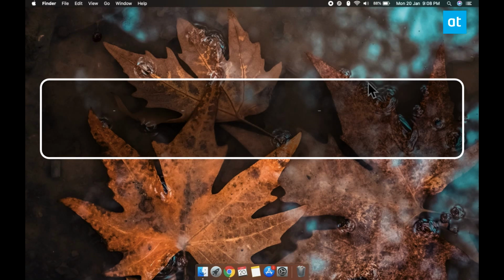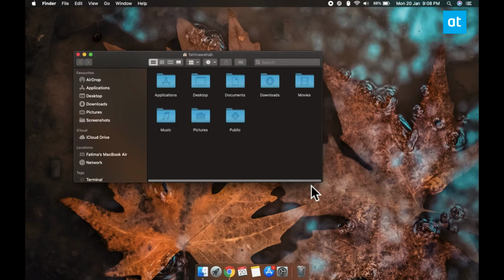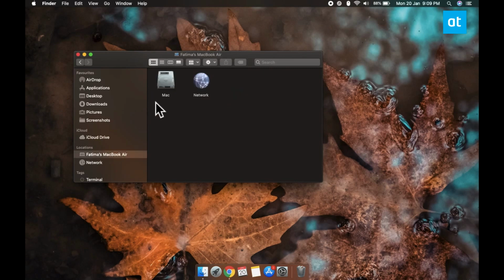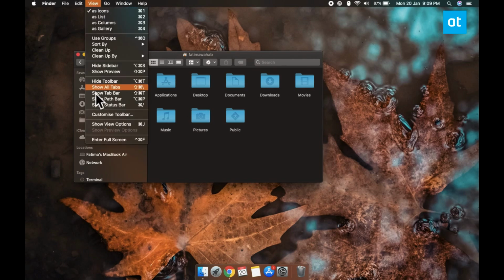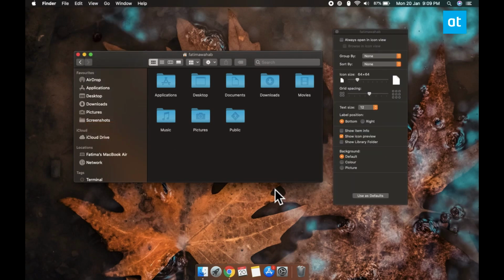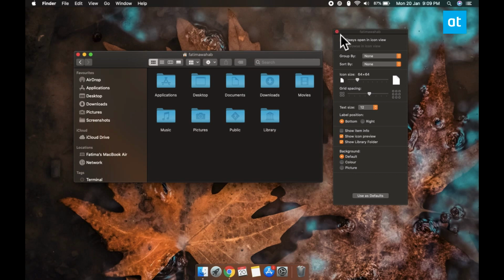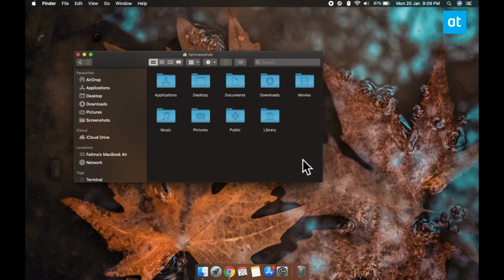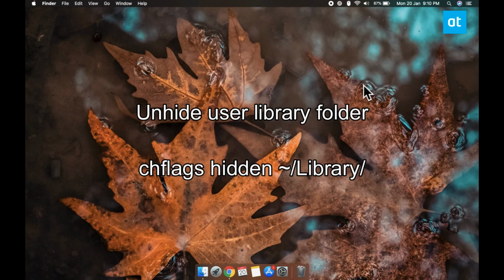How to permanently unhide the User Library folder on macOS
macOS has two different types of Library folders. One is the system library folder which you really shouldn’t mess with unless you know what you’re doing. The other is the user Library folder and again, you really shouldn’t mess with it but doing so is less damaging than messing with the system Library folder. In both cases, since the folder is an important one, it is hidden. You can view it by opting to show hidden files and folders on macOS, or you can permanently unhide the user Library folder. Here’s how.